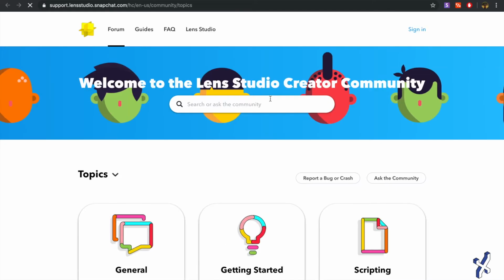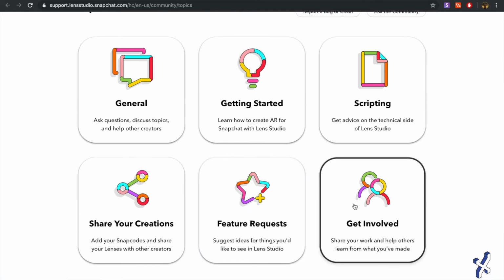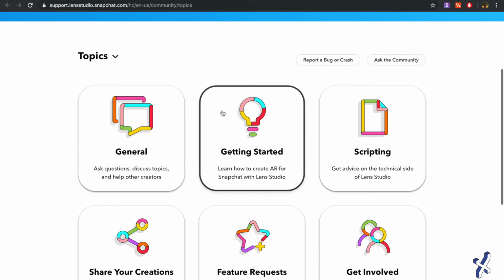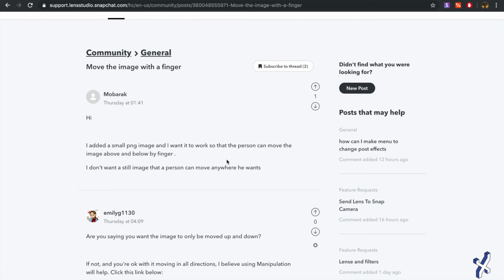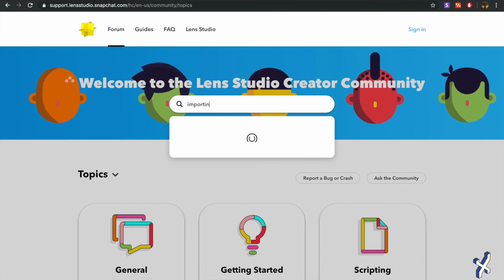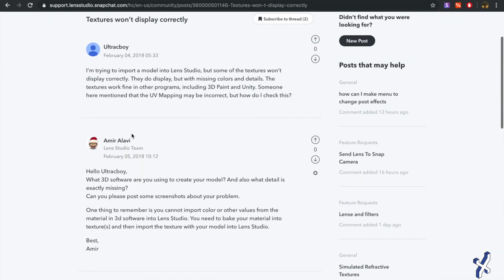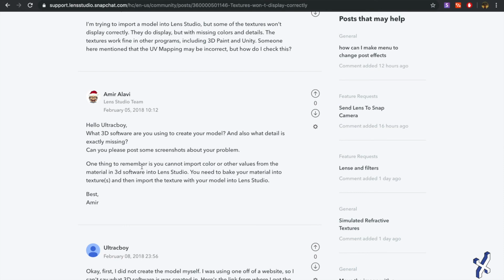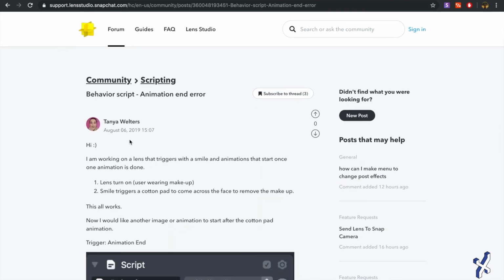Lens Studio Tutorial : Forum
In this final part of Lens Studio Tutorial for Beginner, you will learn on how to use Lens Studio Forum to learn more in order to create exciting lens!